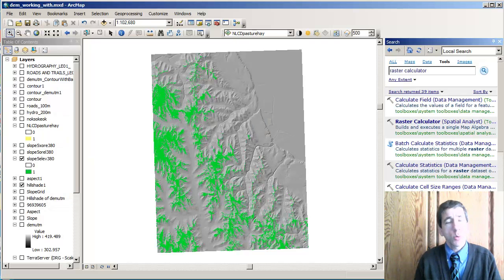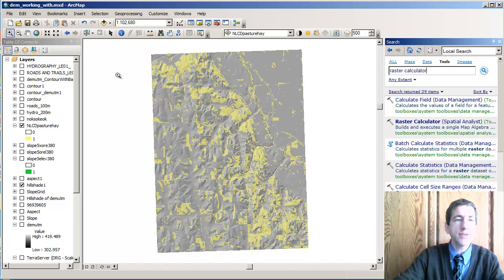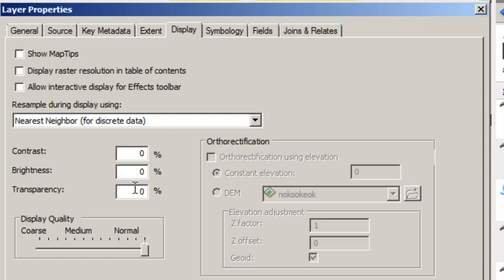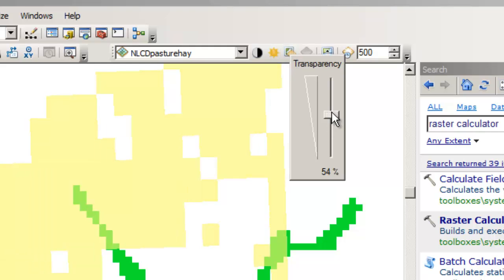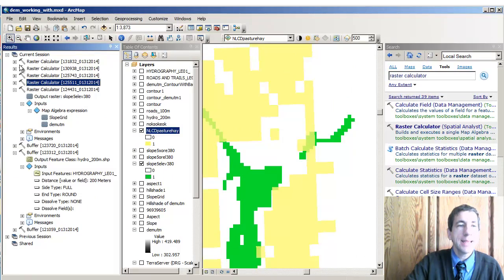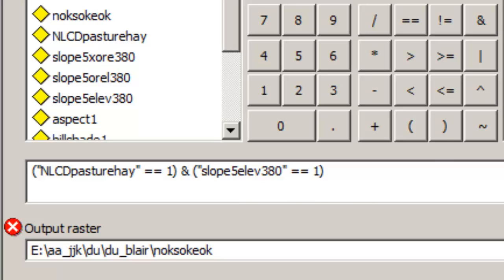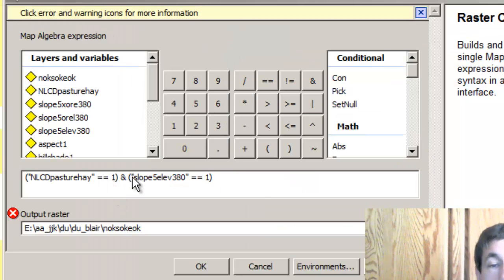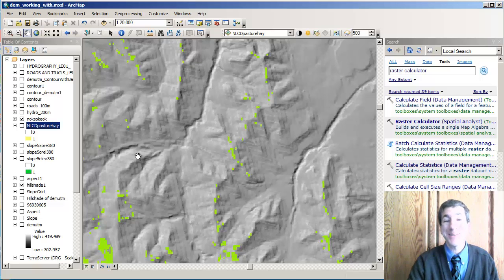Spatial Analysis 7 of 13: Selecting Suitable Land Cover, Slopes, and Elevation in ArcGIS